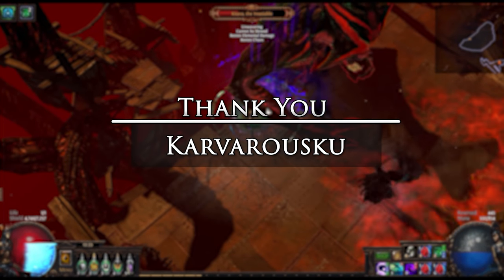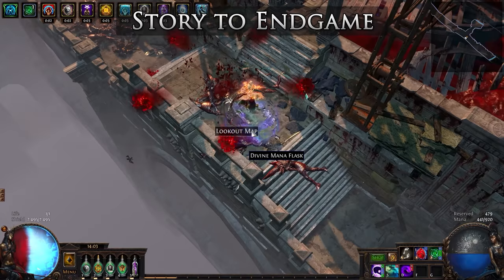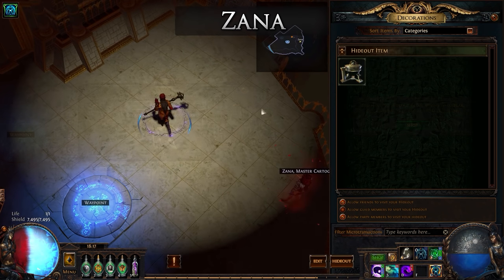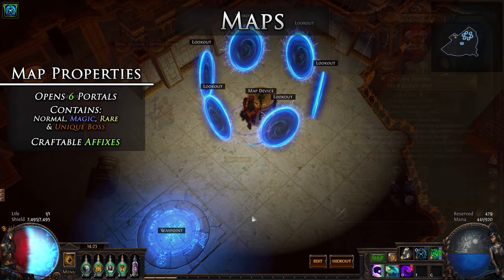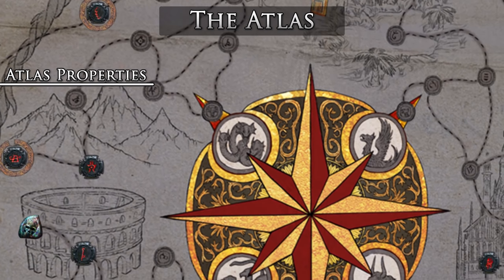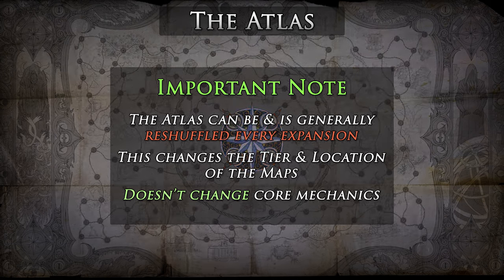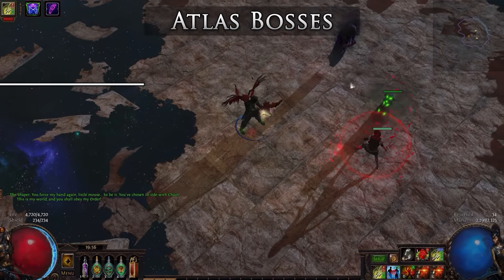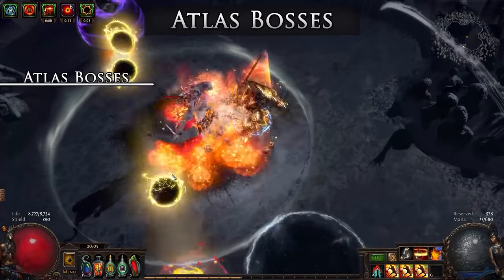[Outdated] Path of Exile: The Atlas Guide [Part 1] - Path of Exile's Endgame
Updated for Patch 3.6+

Welcome Exiles! The time has come for a full fledged endgame guide series on The Atlas, as I did for the base Game in my Beginner’s Guide series. This series is planned to span over numerous videos, with each one building on previous ones as stated in their introductions. With this style, I hope to be able to modularly add more guides to this series as time goes on.

In this guide we are just going to be discussing the basics of getting into The Atlas and what can exist within it from a high level.

- Introduction: 00:24
- Story to Endgame: 01:55
- Zana: 02:28
- Maps: 03:15
- The Atlas: 04:48
- Atlas Bosses: 06:13
- Conclusion: 07:32